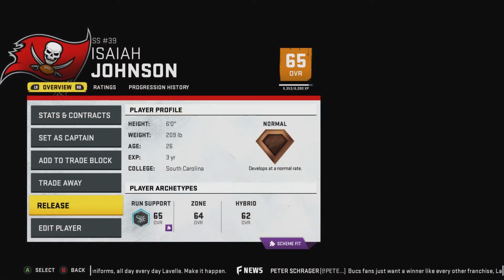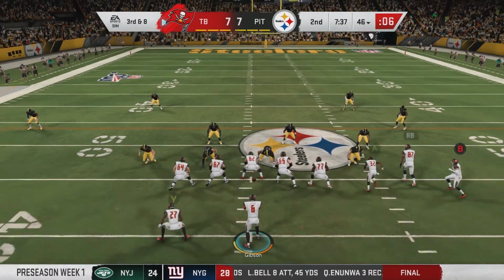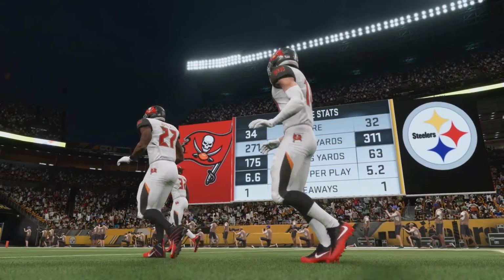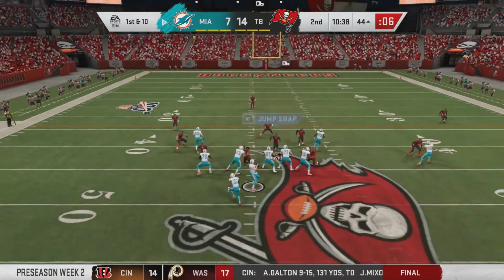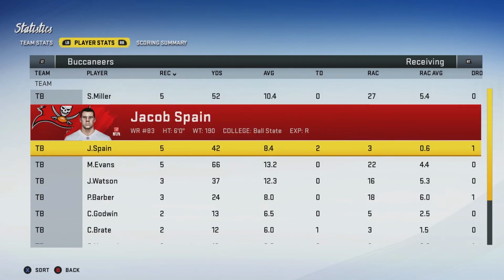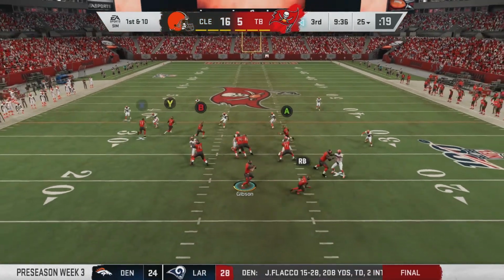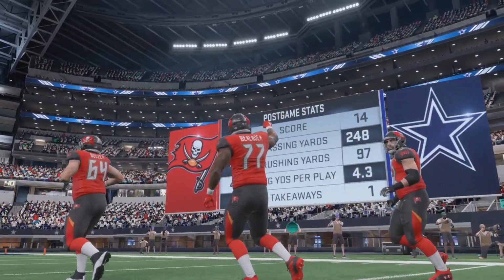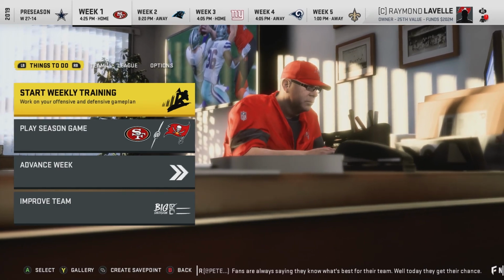The Maiden Voyage | Madden NFL 20 Buccaneers Franchise (S1) Ep. 1 - Preseason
Please Take This Survey To Help Me Improve The Quality Of Both My YouTube Channel & My Twitch Channel!